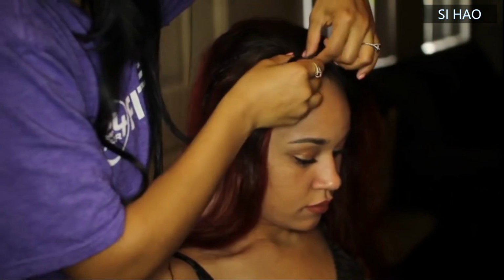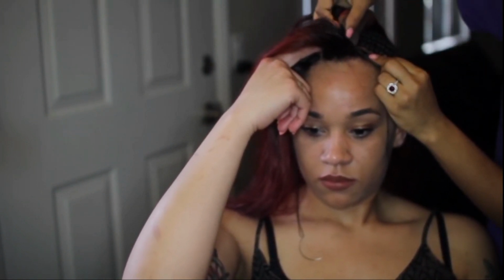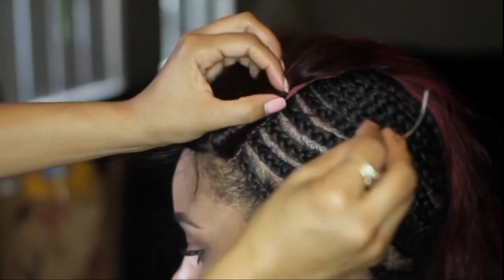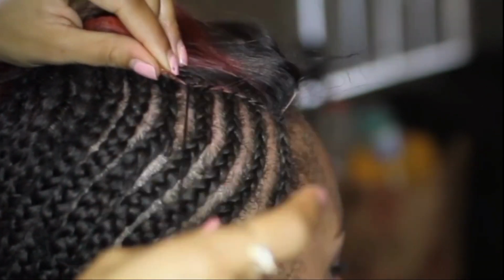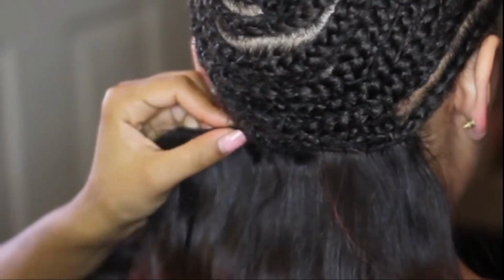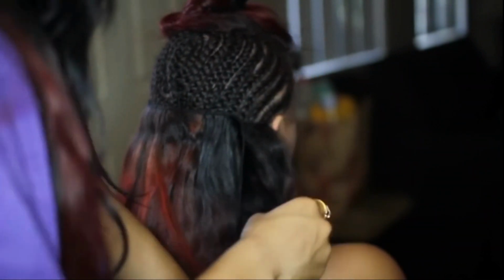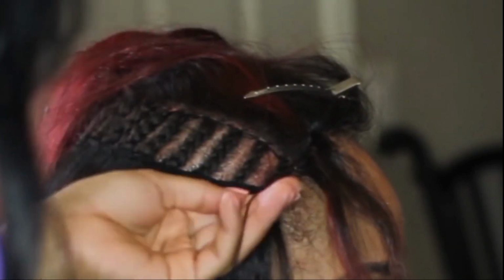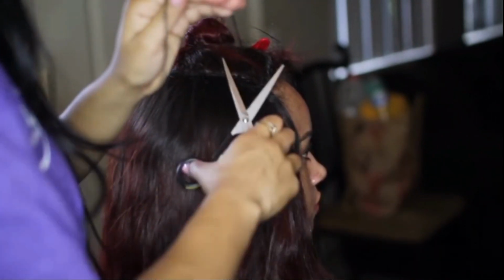Full Head Weave wClosure Sew In Step by Step